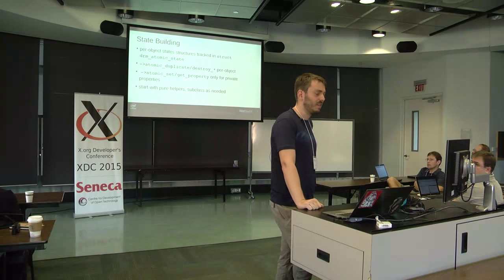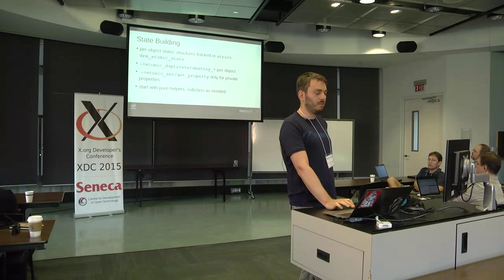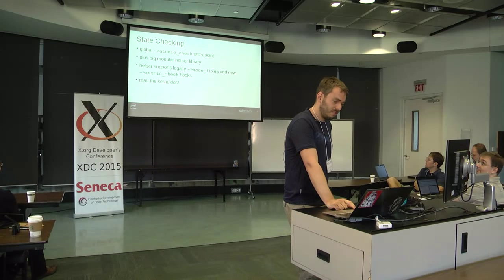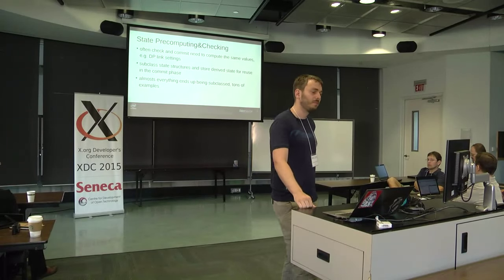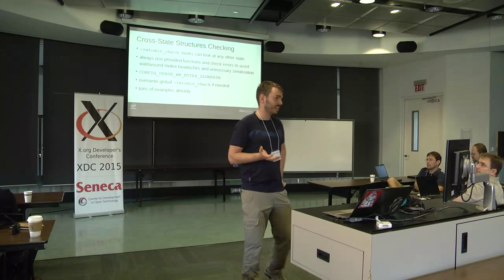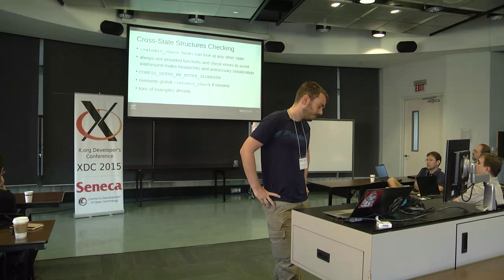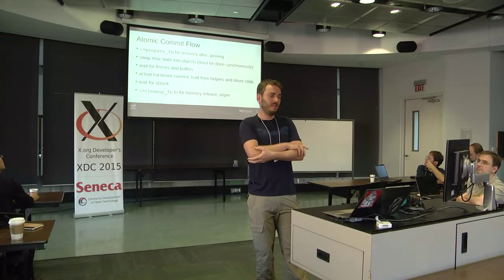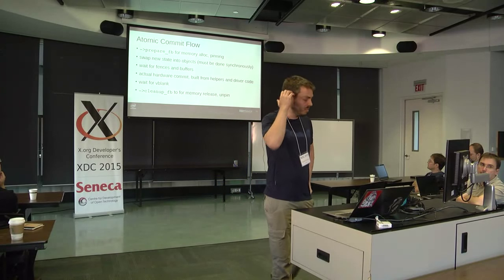XDC2015 - Daniel Vetter - Atomic Modesetting for Drivers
Atomic has finally landed and a bunch of drivers are converted or in the process of being converted. This talk will look at the internals from a driver's writer pov, covering the atomic helper library, how it all can be (ab)used for certain cases and how to implement certain common hw features. It'll feature lots of examples from existing atomic drivers, too.